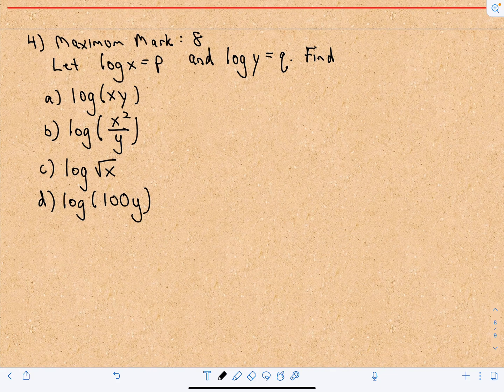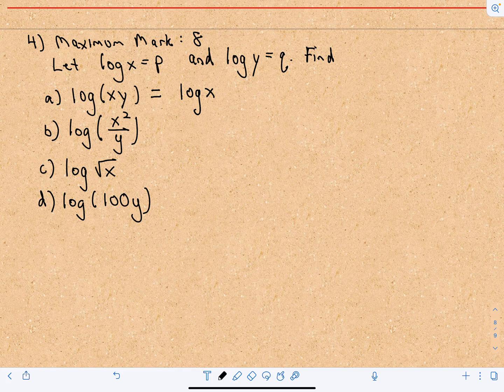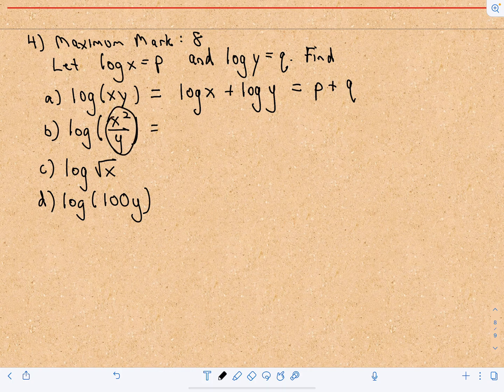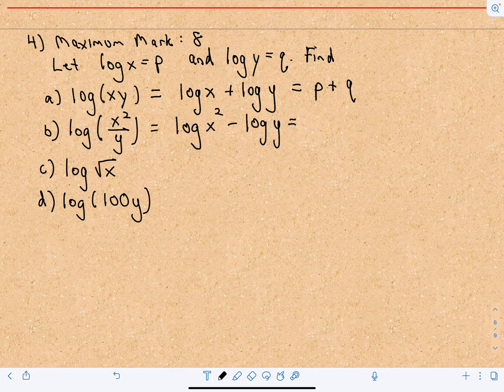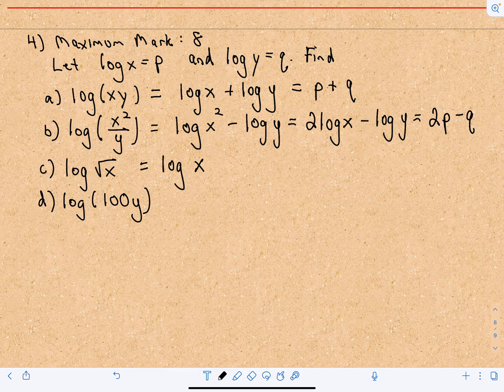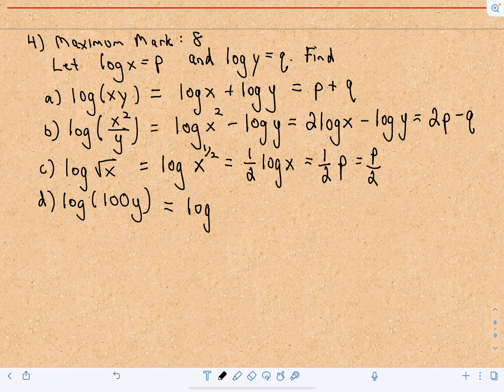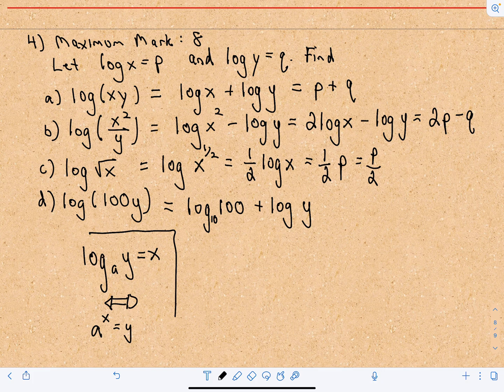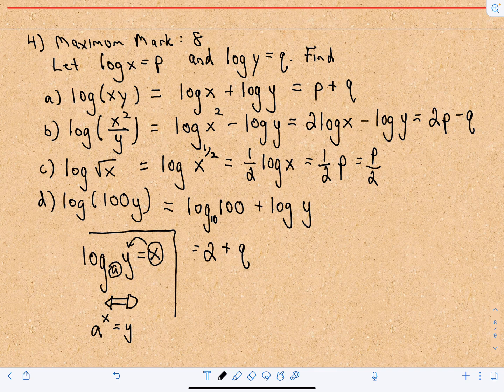IB Sample Exam Question, Paper 1 Q4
This is the solution to the Sample IB exam, Paper 1, question 4.
In this video you are simply using properties of logarithms to arrive at a simplified expression involving a few different logarithms.